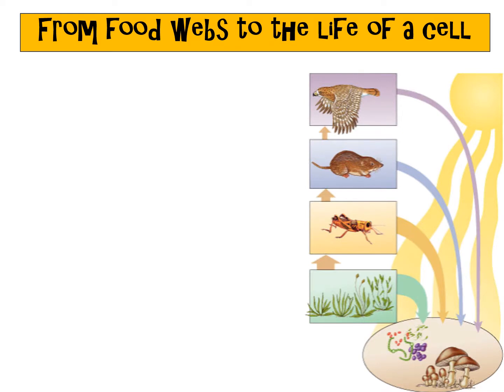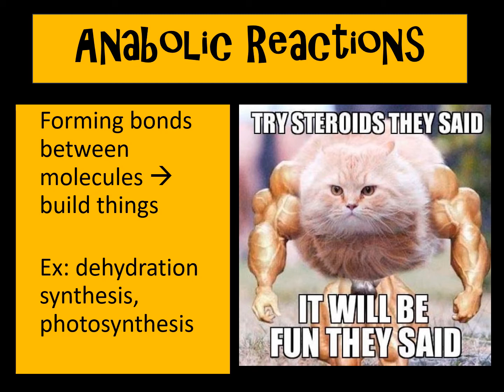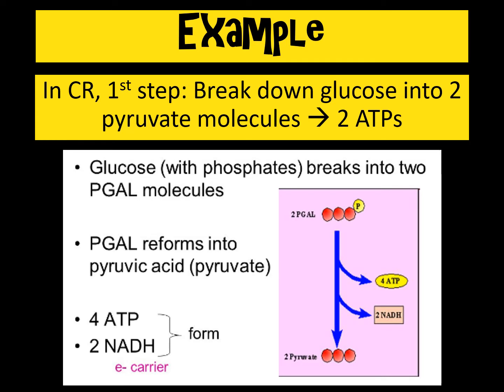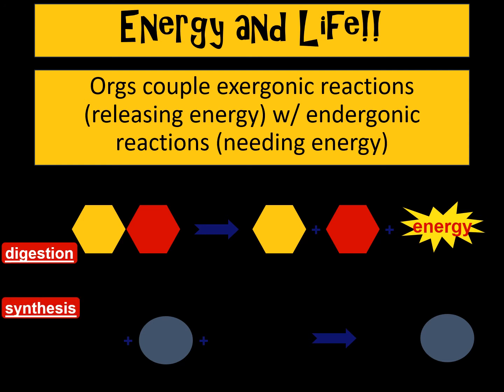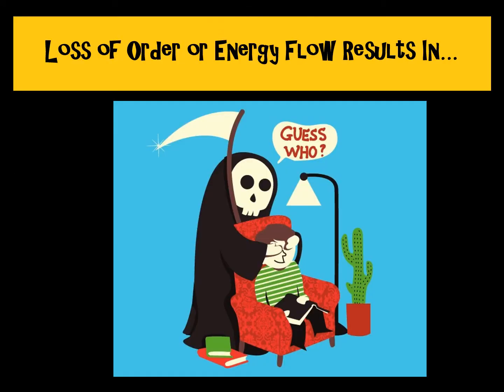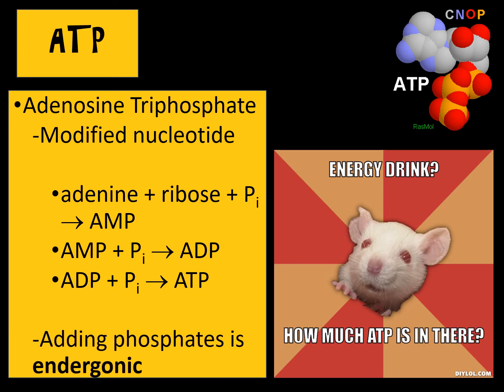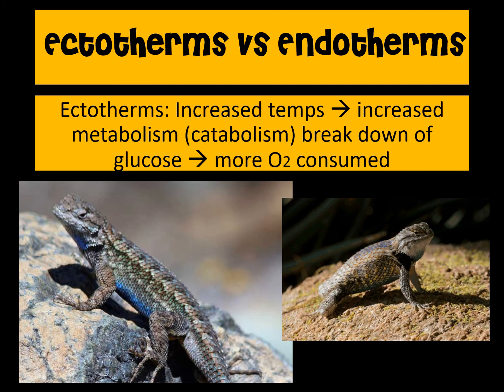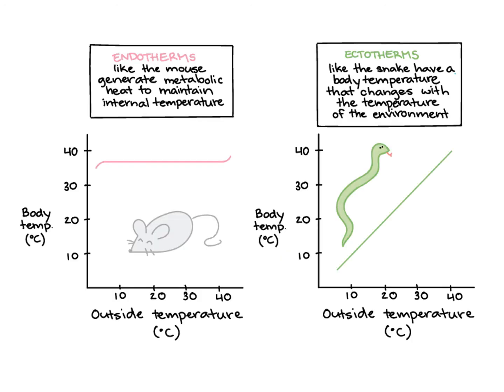AP Biology Unit 3 Metabolism and ATP Basics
In this video, ATP and Metabolic reactions are discussed. Catabolic and anabolic reactions are observed. And a special focus on ATP is decribed.